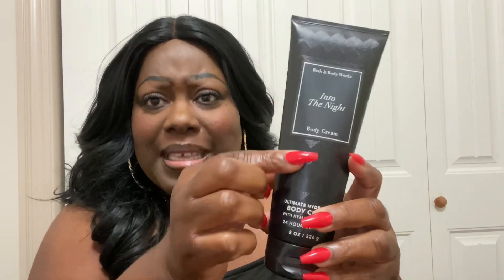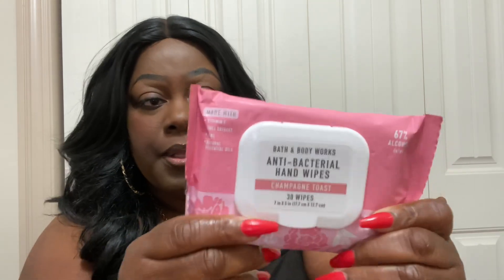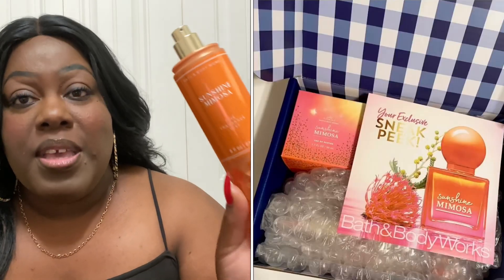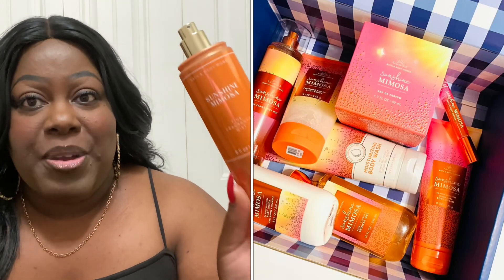ROUND 2 SEMI-ANNUAL SALE HAUL | I finally found what I was looking for!🥰💛Bath & Body Works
ROUND 2 SEMI-ANNUAL SALE HAUL
I finally found what I was looking for!🥰💛

     Nicole Nofire